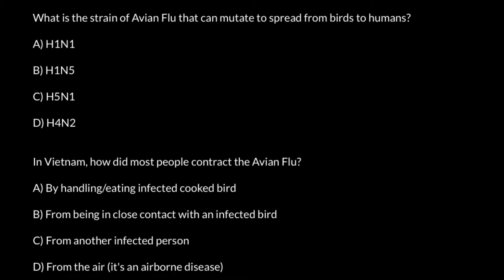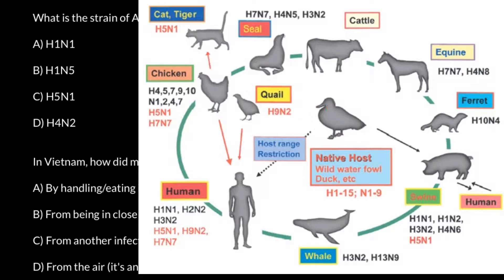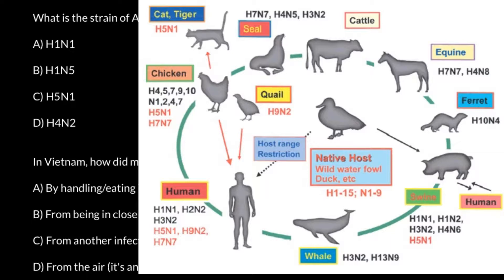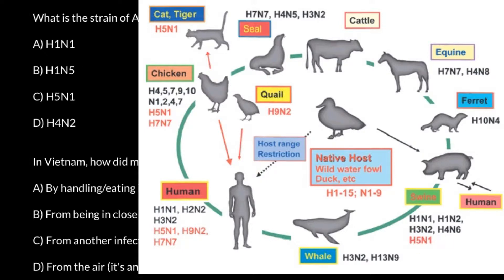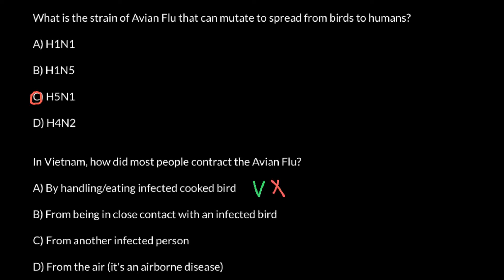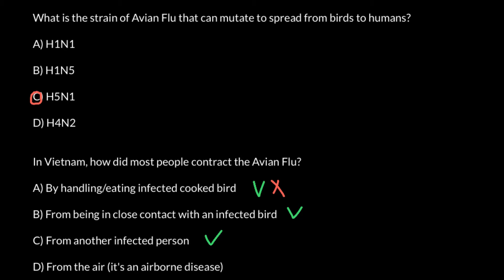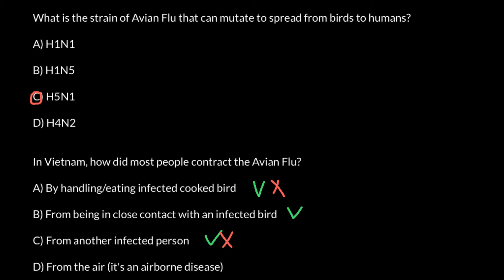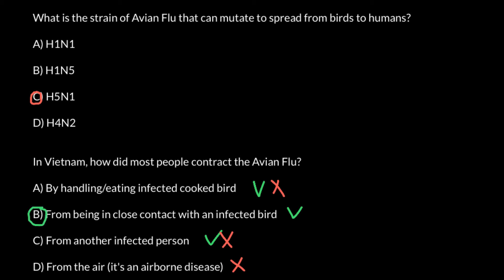Avian flu (Bird flu) exam questions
Animal influenza viruses are distinct from human seasonal influenza viruses and do not easily transmit between humans. However, zoonotic influenza viruses - animal influenza viruses that may occasionally infect humans through direct or indirect contact - can cause disease in humans ranging from a mild illness to death.

Birds are the natural hosts for avian influenza viruses. After an outbreak of A(H5N1) virus in 1997 in poultry in Hong Kong SAR, China, since 2003, this avian and other influenza viruses have spread from Asia to Europe and Africa. In 2013, human infections with the influenza A(H7N9) virus were reported in China.

Most swine influenza viruses do not cause disease in humans, but some countries have reported cases of human infection from certain swine influenza viruses. Close proximity to infected pigs or visiting locations where pigs are exhibited has been reported for most human cases, but some limited human-to-human transmission has occurred.

Just like birds and pigs, other animals such as horses and dogs, can be infected with their own influenza viruses (canine influenza viruses, equine influenza viruses, etc.).